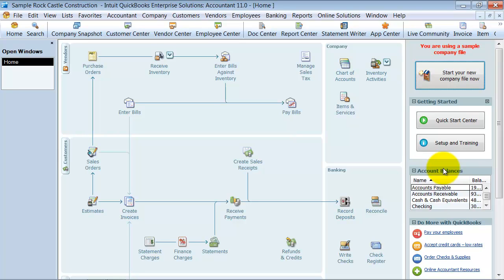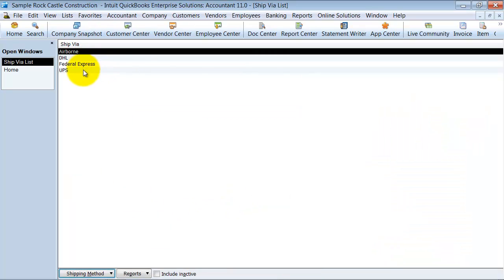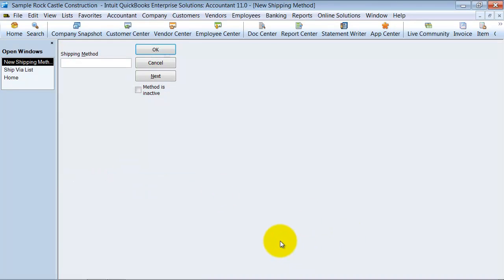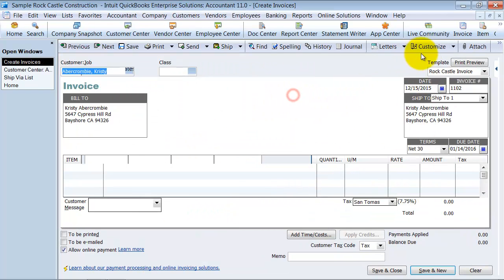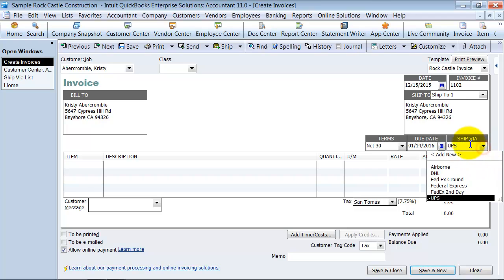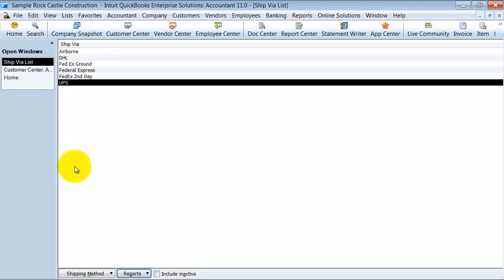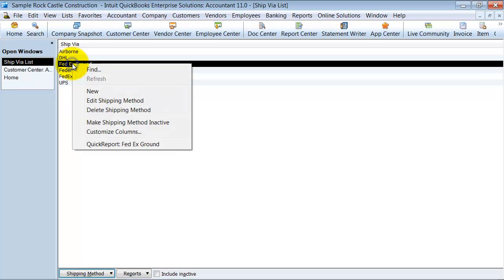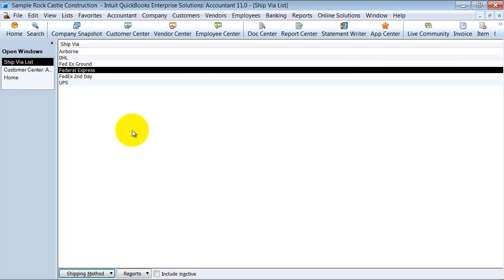QuickBooks Training - Ship Via List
Can I indicate how I want to ship this order--Fed Ex, UPS, Courier? You sure can with the Ship Via List in QuickBooks. This QuickBooks Training video explains setting up items in the Ship Via List and also the importance of keeping this list clean.